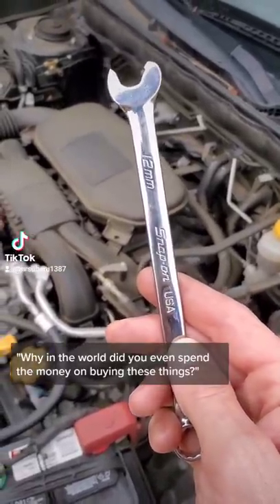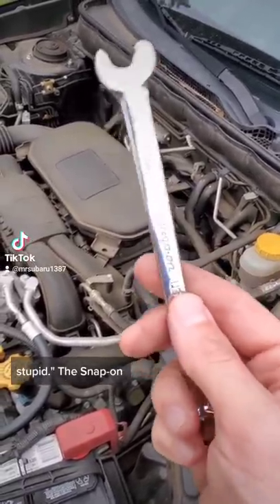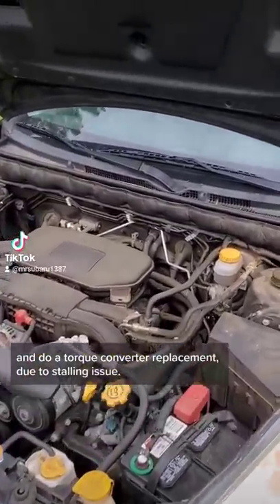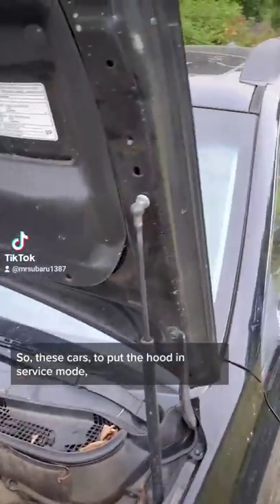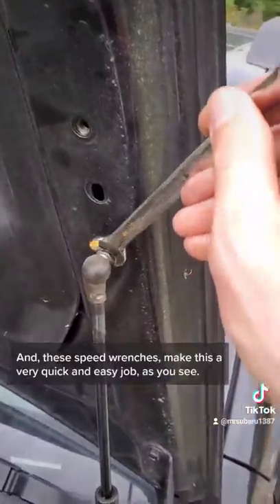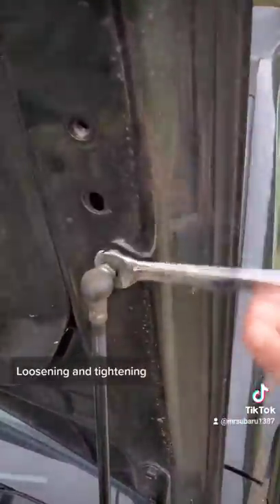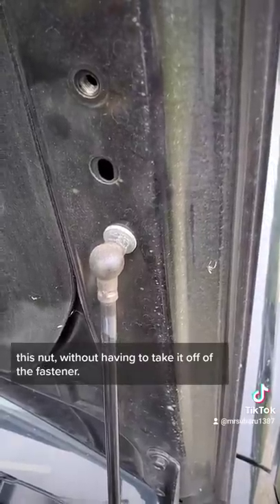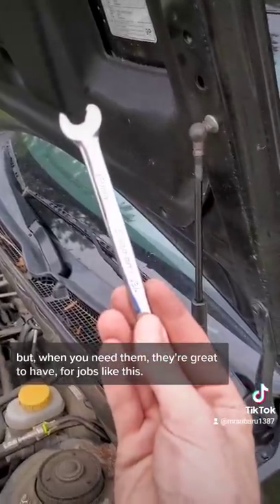Speed Wrenches To The Rescue!